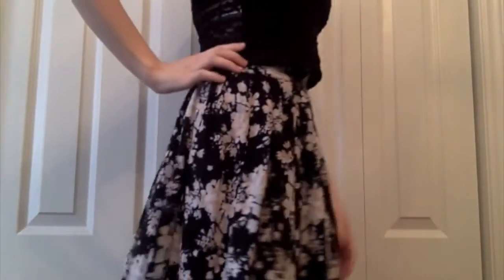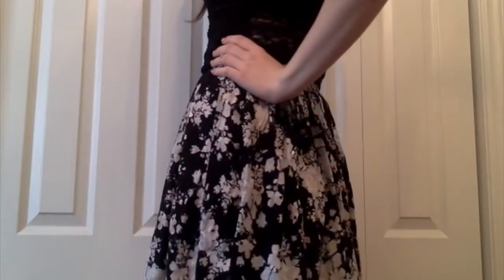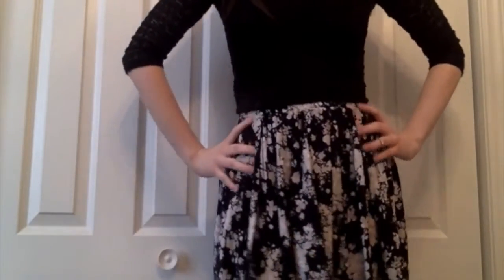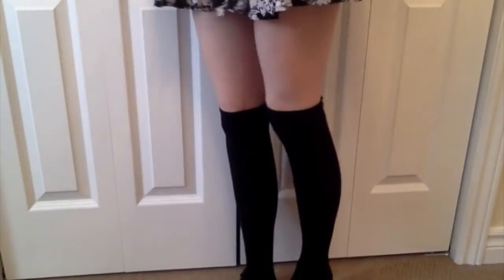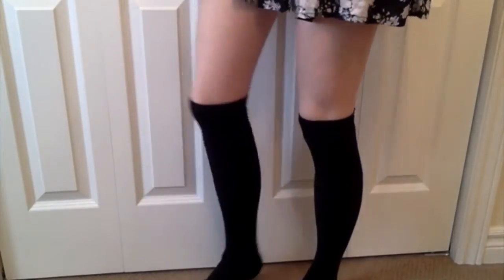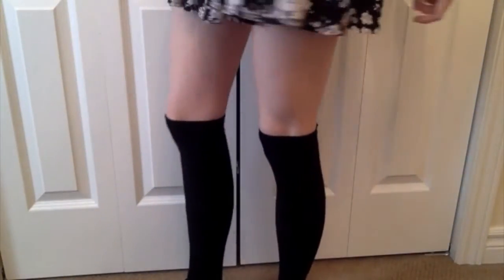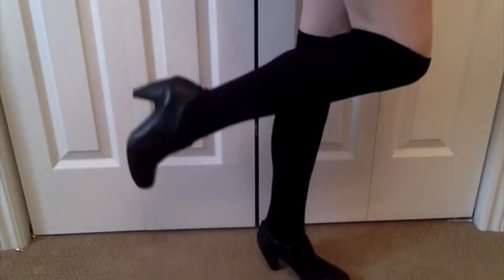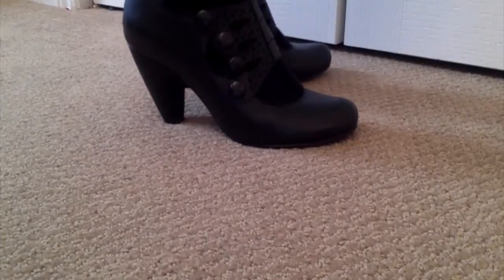OOTD: Rachel Berry Glee Inspired look :)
Hey everyone, so heres an OOTD that is sort of inspried by Rachel Berry from Glee. I love her style of knee high socks and fun skirts, so I hope you guys enjoy this video and if you have any request leave them in the comments and I'll be happy to do them :)

Outfit
-Aero Bethany Mota shirt
-Brandy Meville Skirt
-knee high socks
-Town Shoes shoes ( Brand name is: MIZ MOOZ)